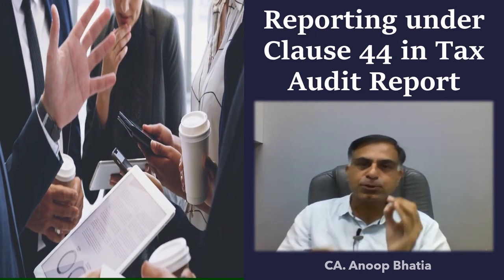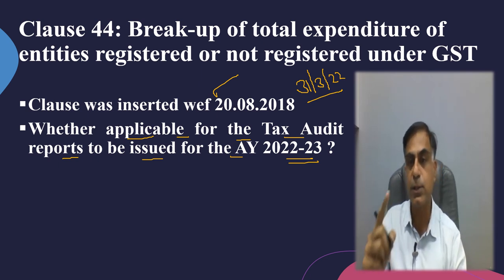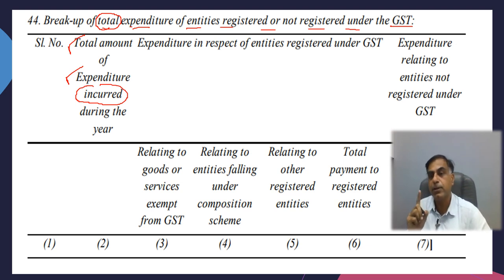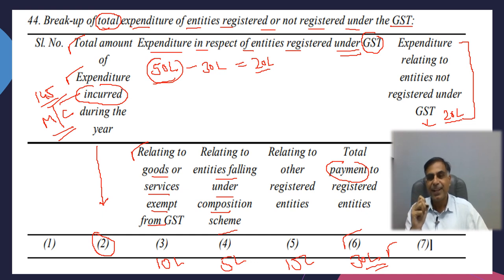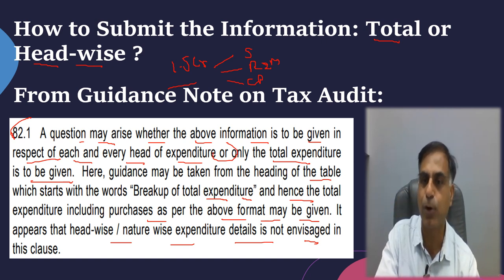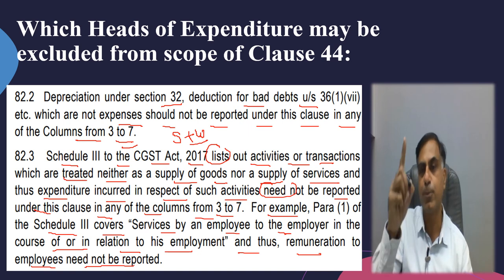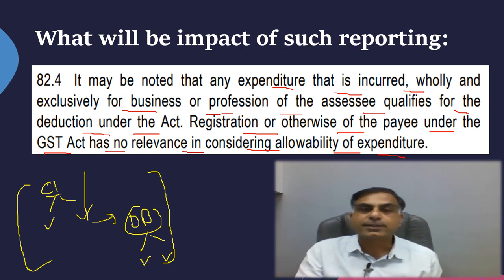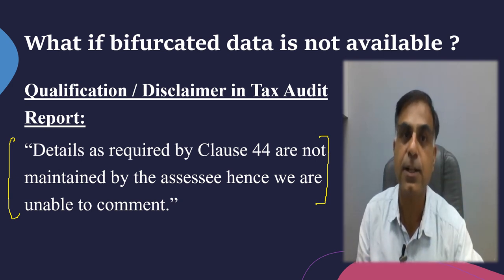Reporting under Clause 44 in Tax Audit Report | CA Anoop Bhatia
Dear Friends, according to the provisions of section 44AB of the Income Tax Act 1961 while conducting the Tax Audit a practicing Chartered Accountant is required to fill up form 3CD. Such form includes various clauses requiring reporting and one of them i.e. Clause-44 has been a special point of discussion for the AY 2022-23. This video accordingly is an effort to bring before you various important points cum features of such Clause 44 for the benefit of fraternity.

TaxAuditForAy2022-23
AY2022-23